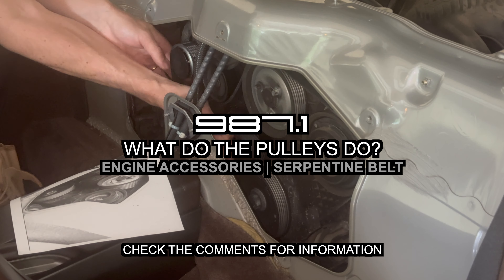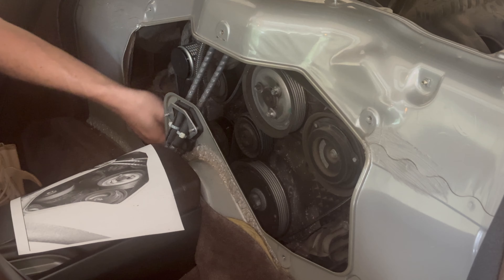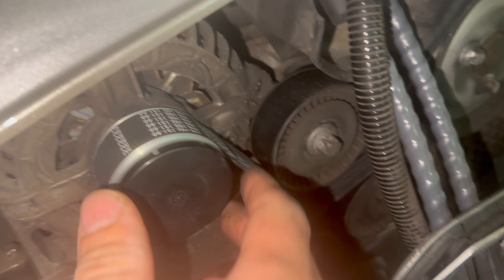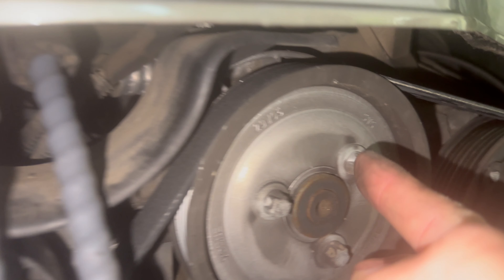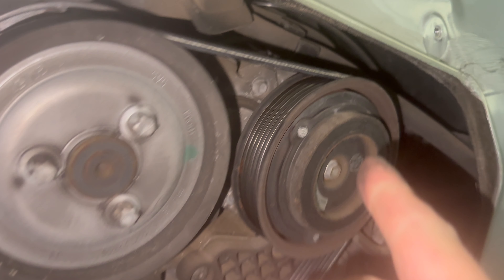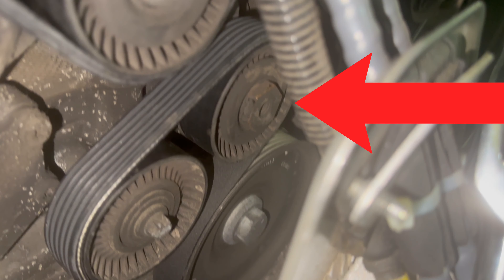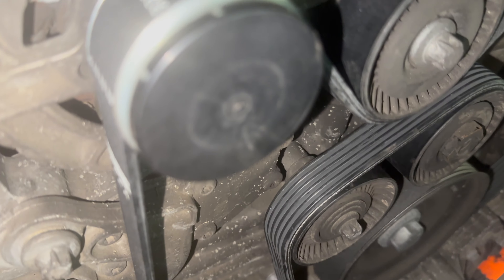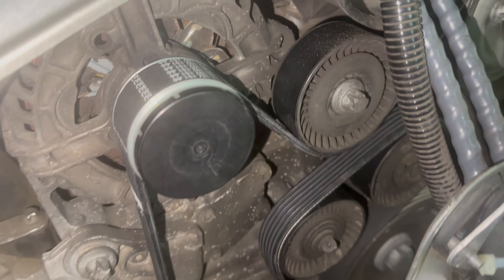What does each engine accessory pulley do? | Porsche Boxster (987.1 and 987.2) (2005 - 2012)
When you take the engine cover off, what is each pulley on the engine? What does each of them do on the Porsche Boxster (987.1 and 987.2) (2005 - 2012)? In this video we quickly answer those questions so you know for future reference and so you know where to find each accessory like the alternator, ac compressor, power steering pump, etcetera.

*CHAPTERS*
00:00 Introduction
00:17 Alternator
0:25 Upper Idler Pulley
00:31 Power Steering Pump
00:40 A/C Compressor
00:46 Crankshaft
00:58 Tensioner
01:06 Lower Idler Pulley
01:10 Water Pump
01:22 Labeled Diagram